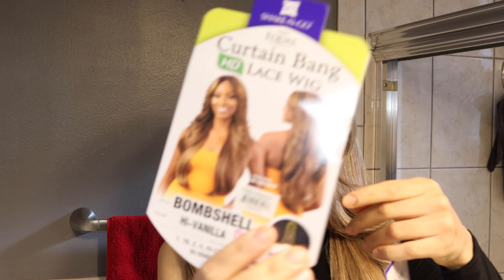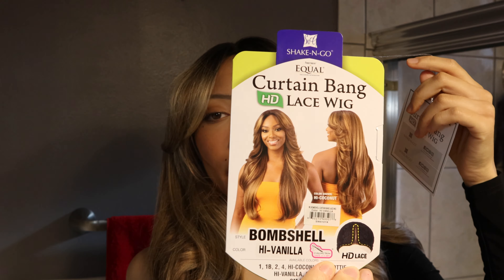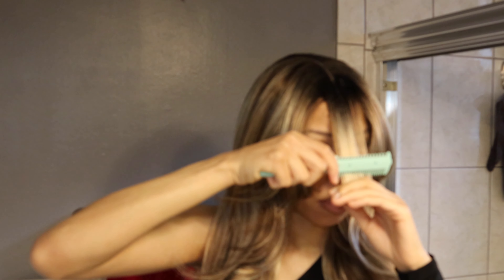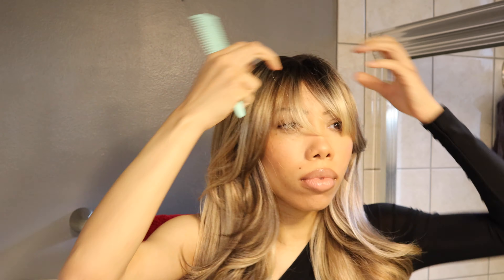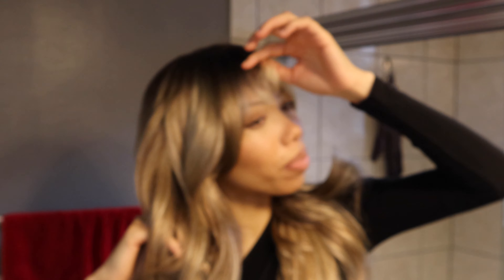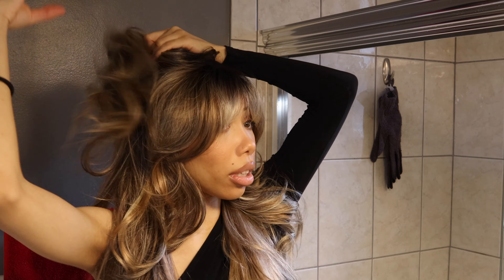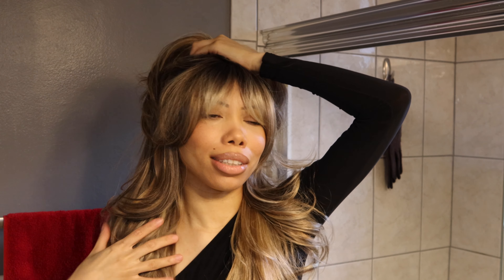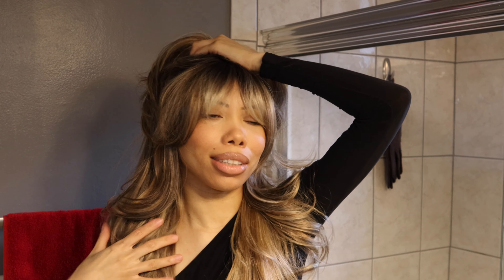Pamela Anderson Dupe! | Freetress Curtain Bang Bombshell wig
Freetress curtain bang wig Bombshell in color HI-Vanilla

(Wig may be sold out at this link but check other sites like samsbeauty,ebonyline, elevatestyles,wigtypes, Amazon etc)

Song:
Idkaboutthat[90]- Wayne Valentine